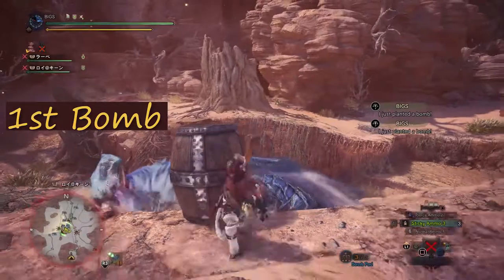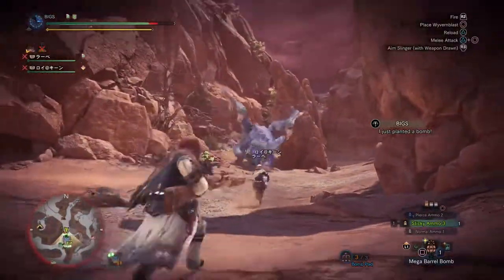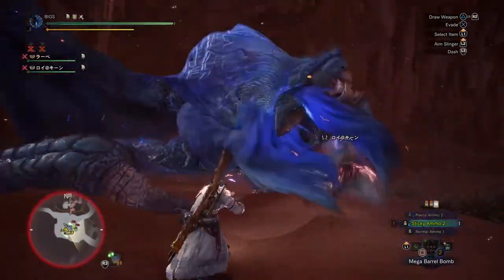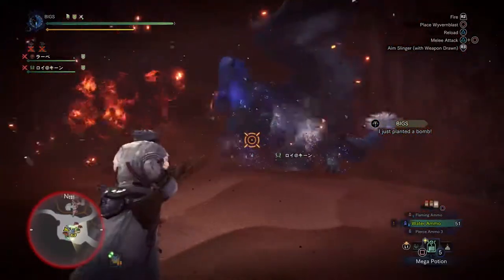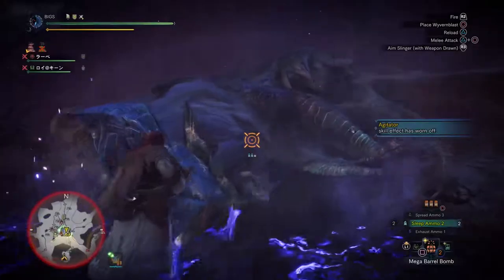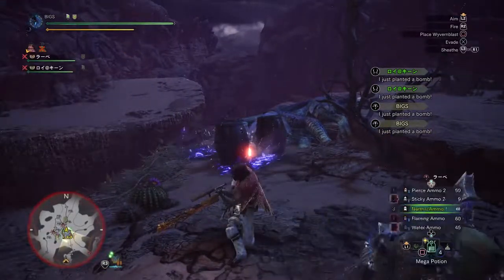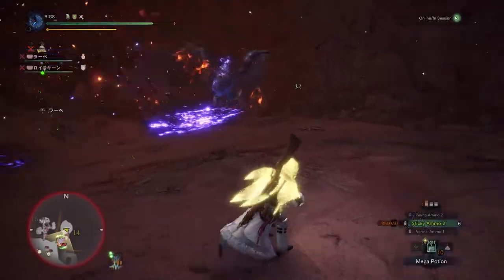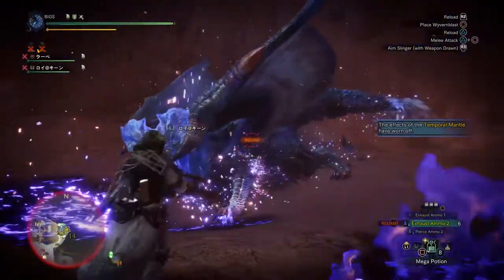Monster Hunter World Ice Borne: MR Lunastra Guide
This video is about a random encounter with the Master Rank version of Lunastra. Finally was able to defeat her with some help.